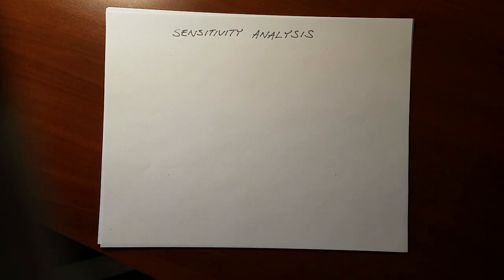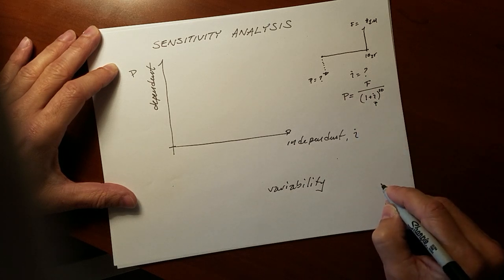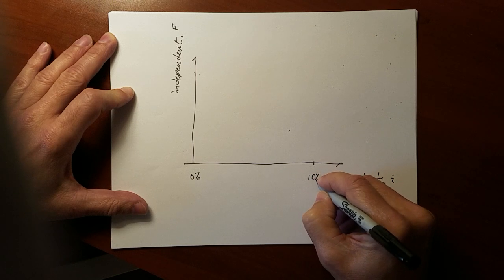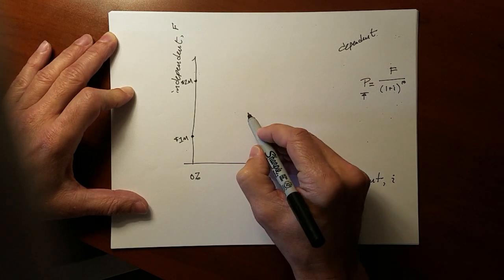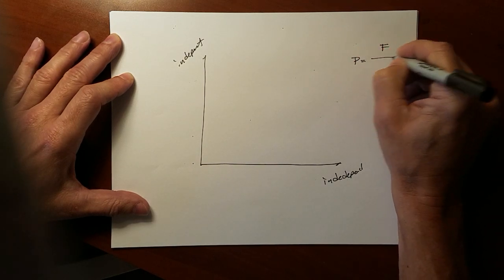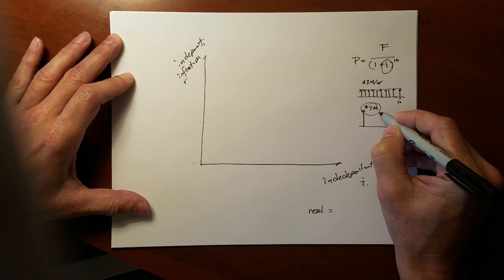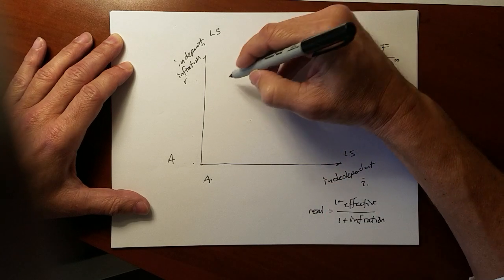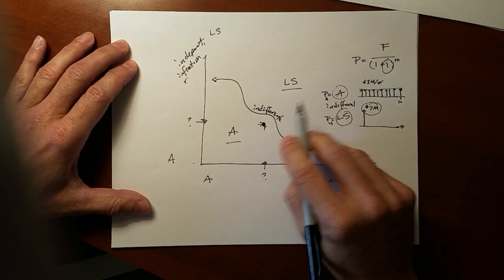Sensitivity Analysis in Engineering Economics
2 dimensional, 3 dimensional, and 4 dimensional graphical analysis of variability is a critically important tool for engineering decision-making.